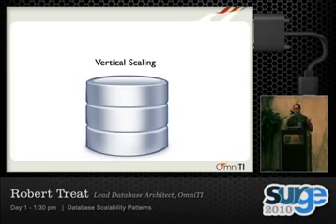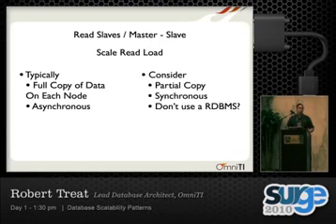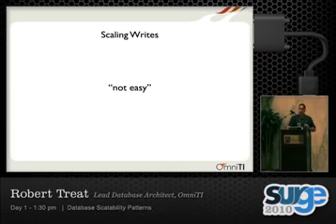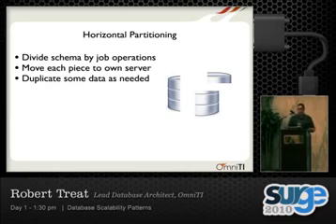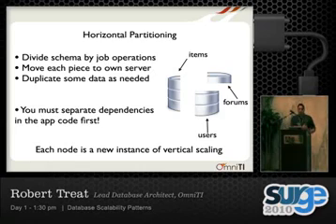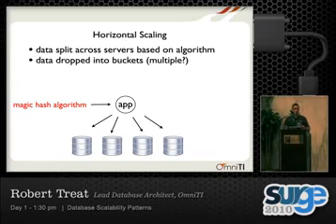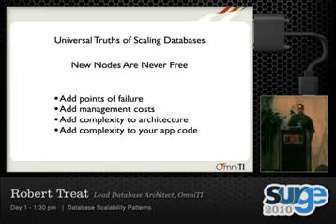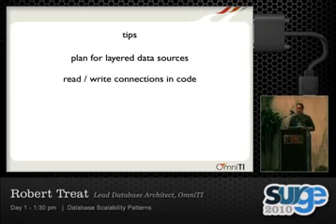Database Scalability Patterns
We often have clients approach us looking for help in scaling their systems, and all too often their long term vision is a mixed reality based on the approaches read about on popular blogs trying to solve very different problems. Hey, scaling your database can be difficult enough by itself, you don't want to get tripped up by not understanding where you're going. In Database Scalability Patterns we will attempt to distill all of the information/hype/discussions around scaling databases, and break down the common patterns we've seen dealing with scaling databases.

Presented at Surge 2010